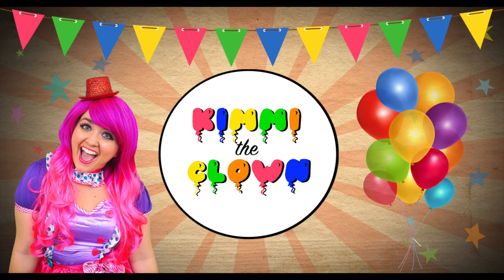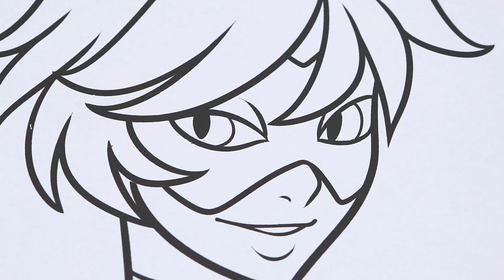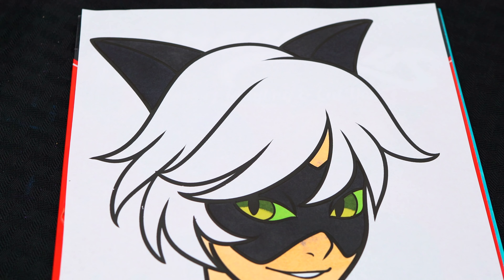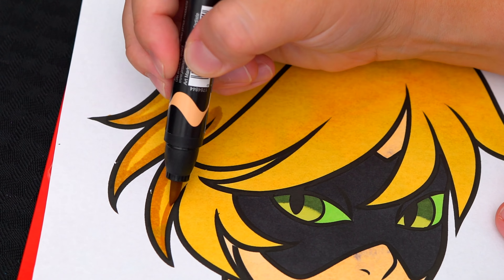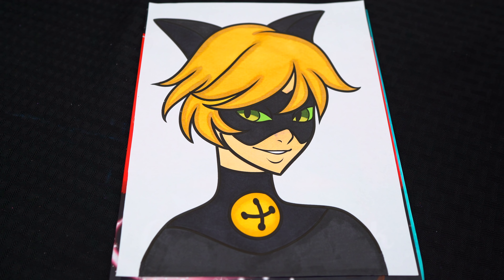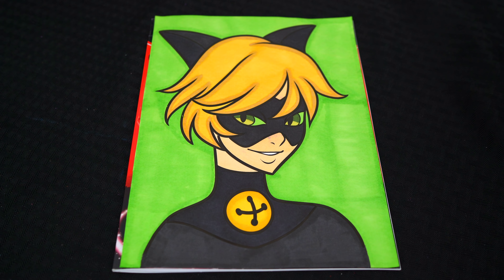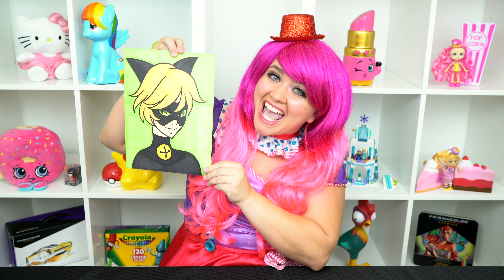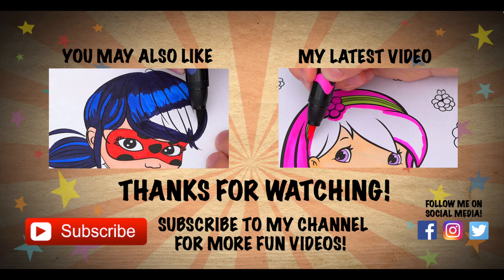Coloring Cat Noir Miraculous Ladybug Coloring Page Prismacolor Markers | KiMMi THE CLOWN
Join in on the fun as I, Kimmi The Clown, color in my Miraculous Ladybug Coloring Book!  This awesome book comes with so many different pages to color!  Watch me color a picture of Cat Noir using Prismacolor colored paint markers!  I had so much fun coloring in this super awesome coloring book and watching my picture come to life!  Join me tomorrow for more fun videos! HAVE A FUN DAY!!! ☺️

Set in modern-day Paris, the series focuses on teenagers Marinette Dupain-Cheng and Adrien Agreste. When evil arises, Marinette transforms into her secret superhero persona Ladybug, while Adrien transforms into his superhero persona Cat Noir, using magical jewels known as the Miraculous. Oblivious to each other's true identities, the two work together to protect Paris from the mysterious villain Hawk Moth, who covets and attempts to steal their powers by using his akuma, butterflies infused with negative energy, to transform everyday citizens into supervillains.